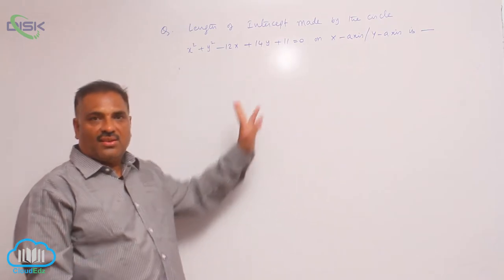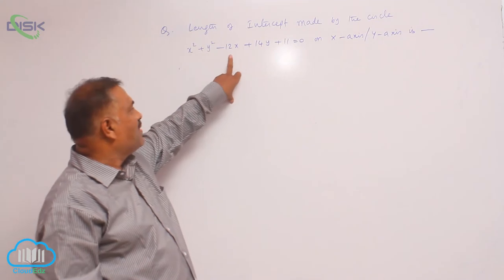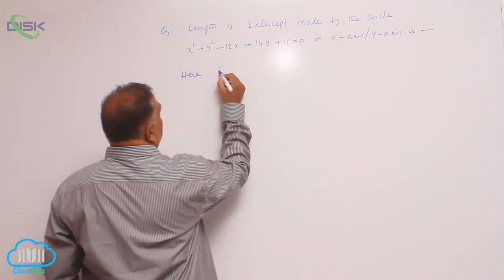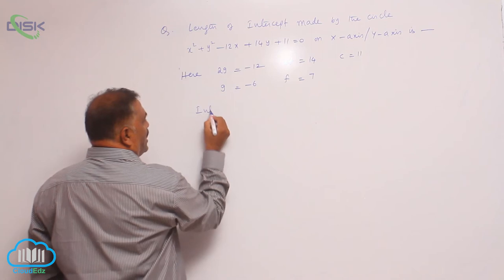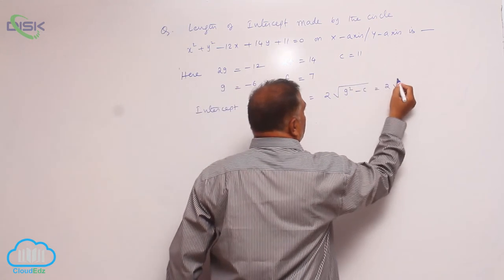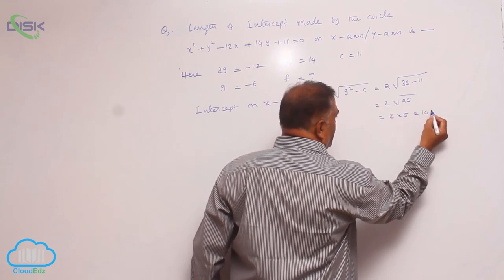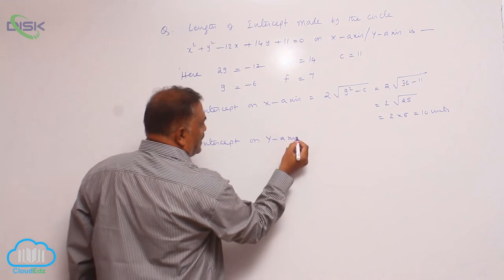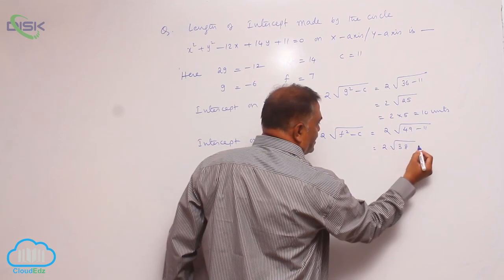Equation of a circle, standard form, centre and radius || Length of the intercept || Disk Telangana